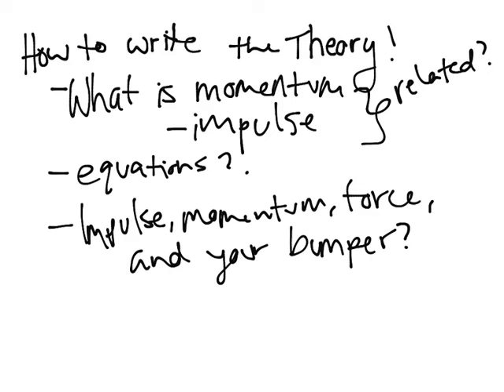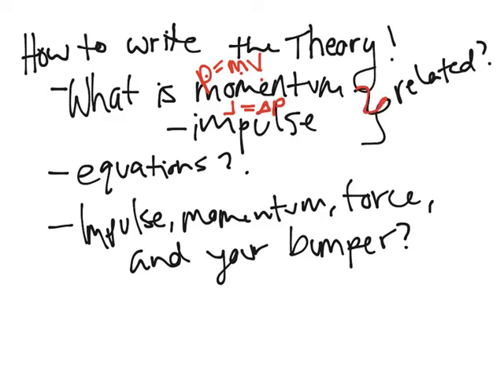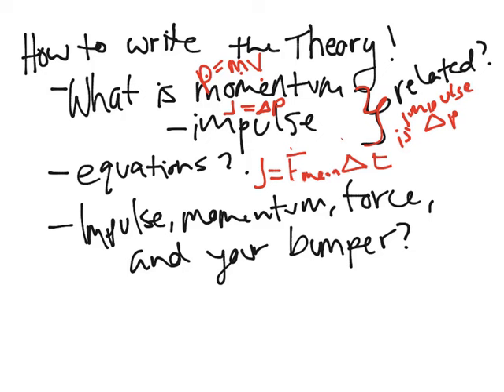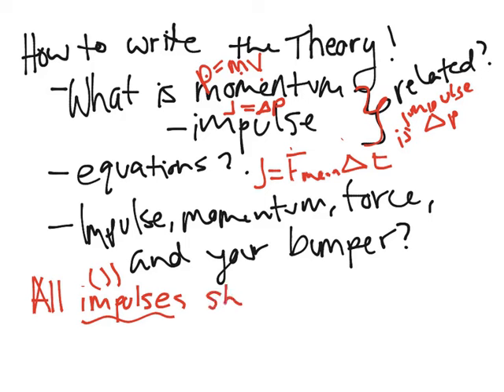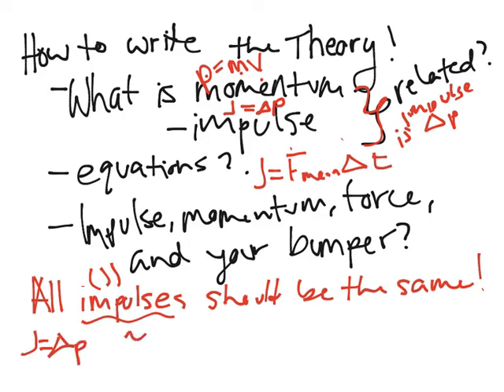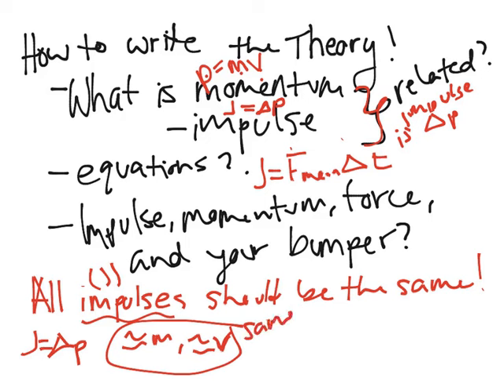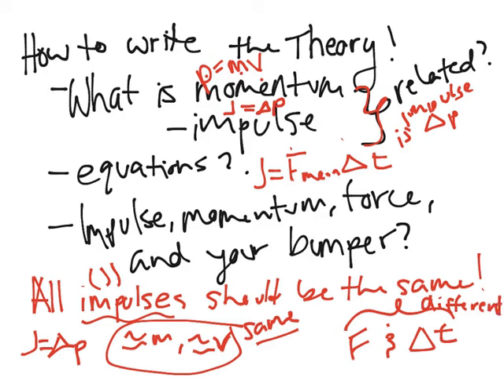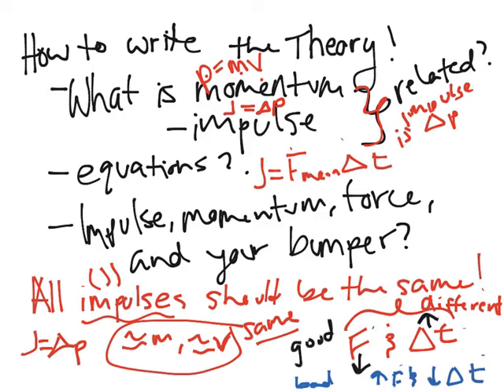PT2 Theory section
How to write the theory section of Performance Task 2 in Ms. Jocoy's class.